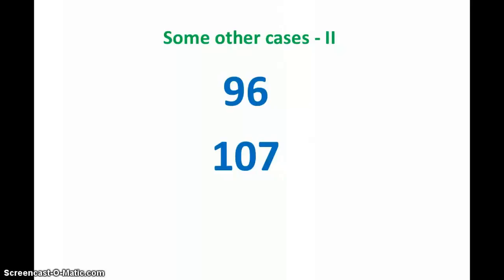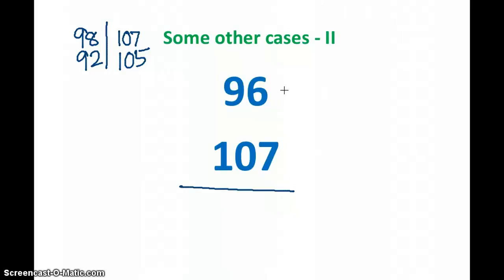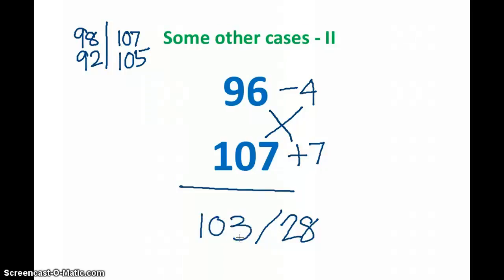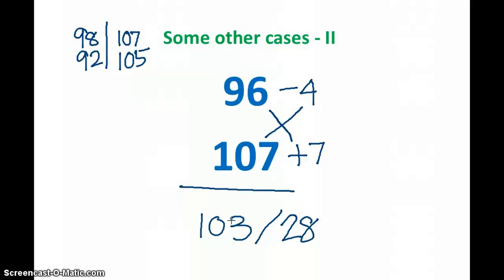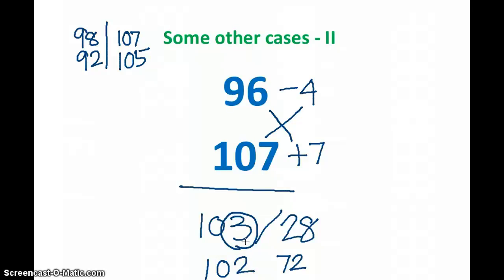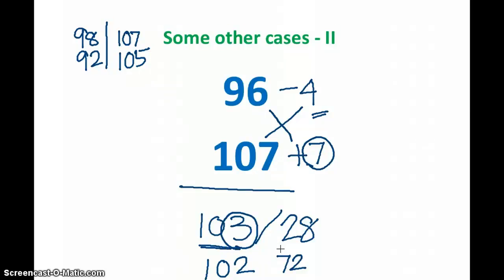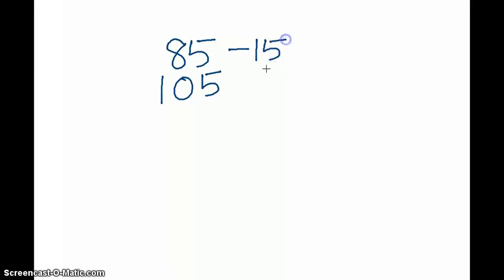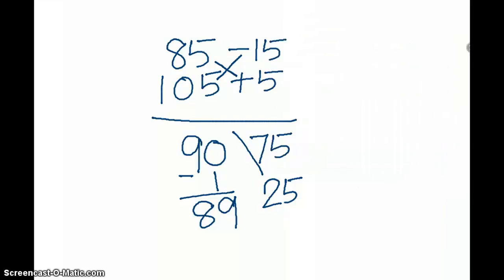005 Multiplication made simple 3